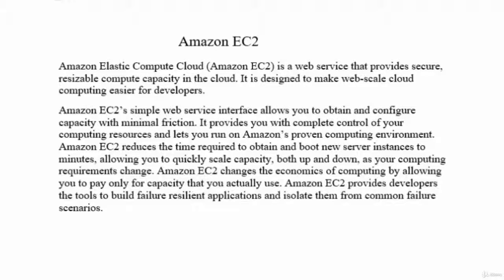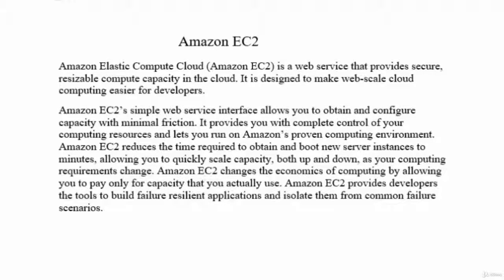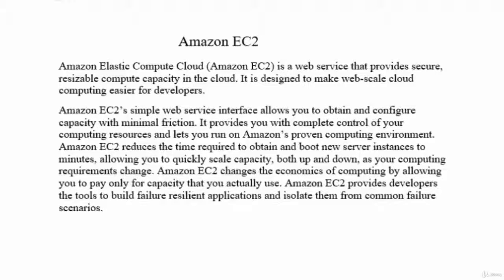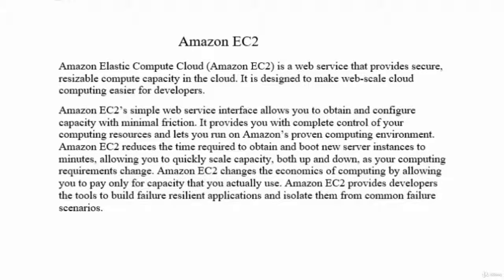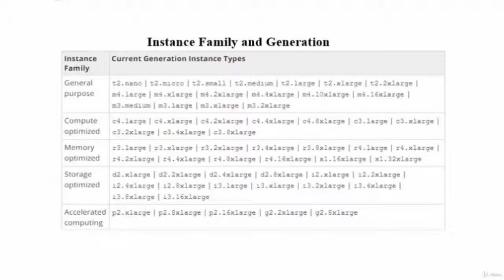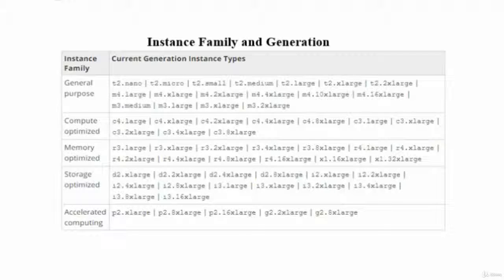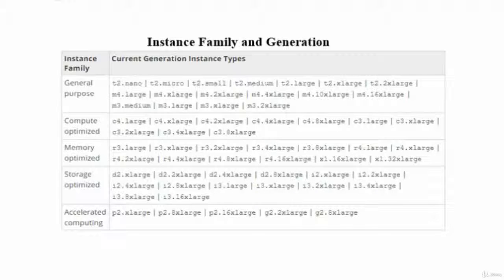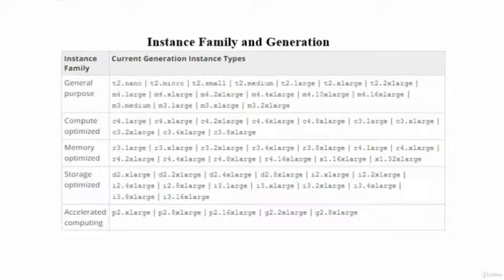6.1. Amazon EC2.mp4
6.1. Amazon EC2.mp4